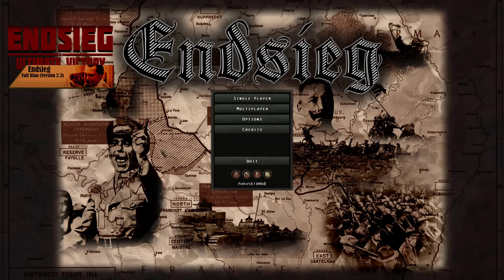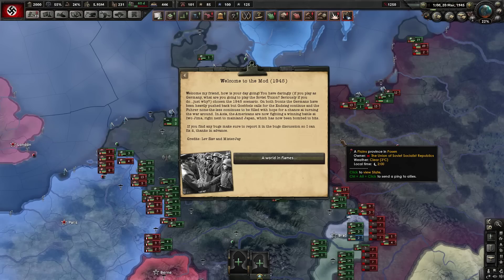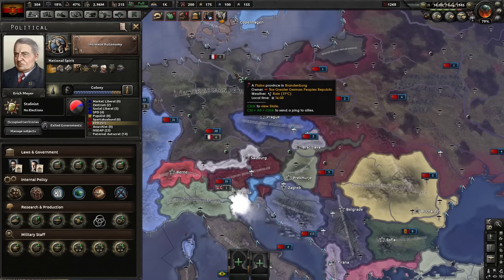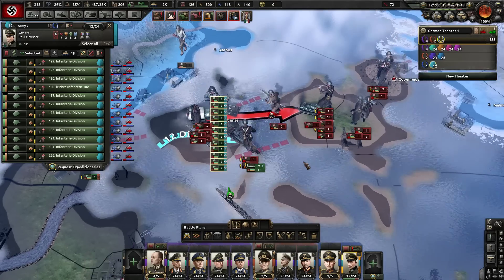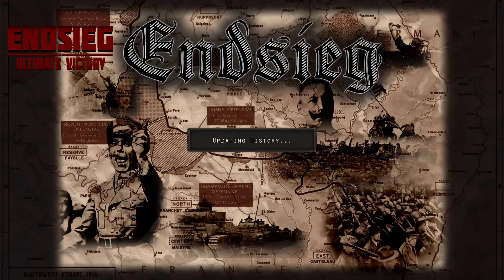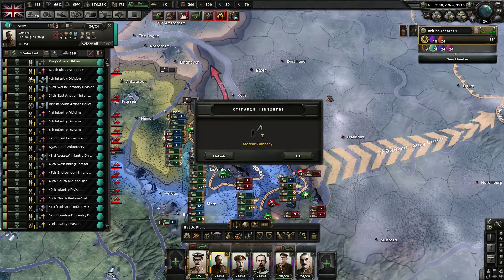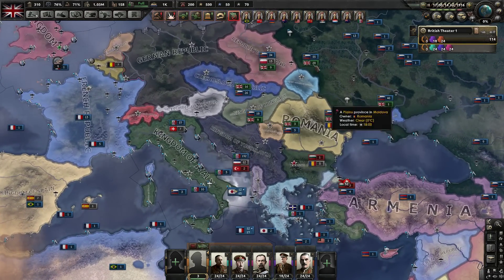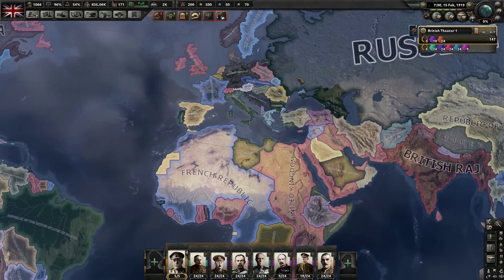The Return Of Endsieg - Hearts Of Iron 4